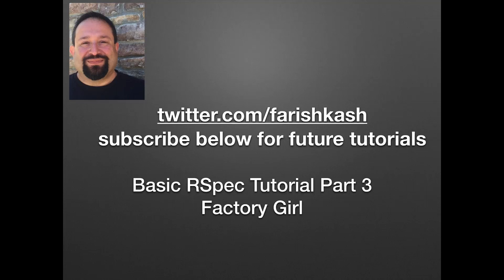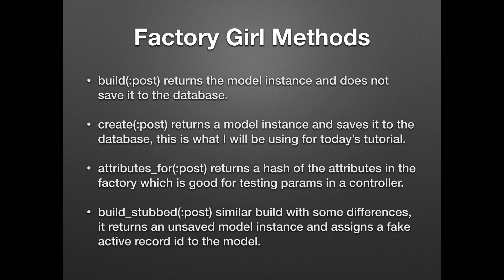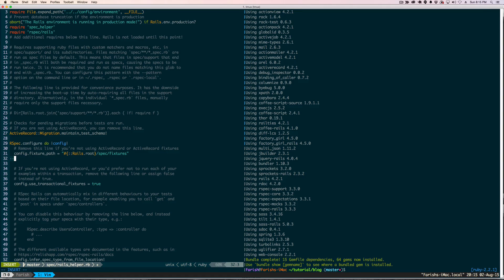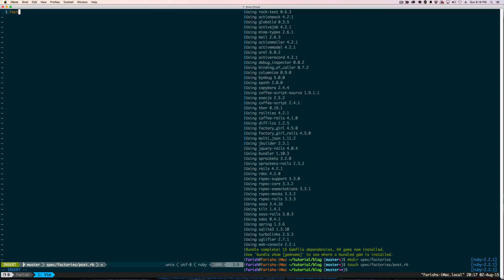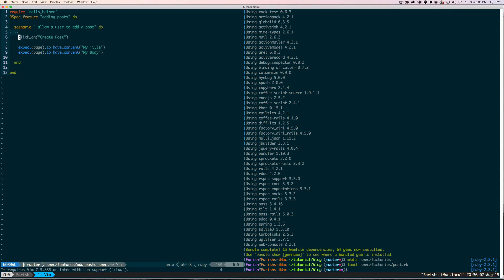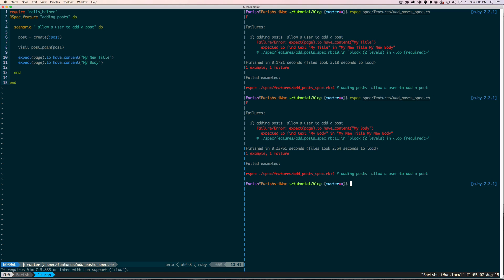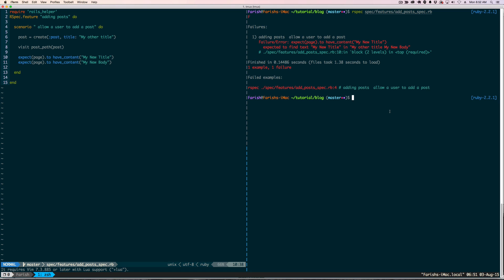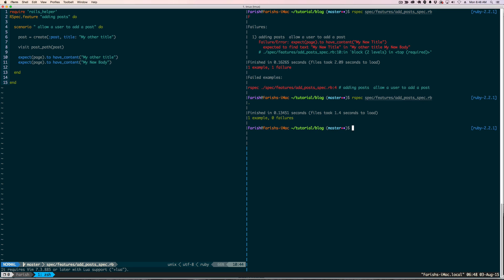Introductory RSpec Tutorial Part 3 Factory Girl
In part 3 of our series, we go over the installation of the Factory Girl Gem and how to use it in our tests.

Two Tutorials upcoming.  First will continue the series and be most likely on Mocks, Stubs.  Second tutorial will be building an rails application from the ground up with testing.

supportive community of programmers and people learning to code